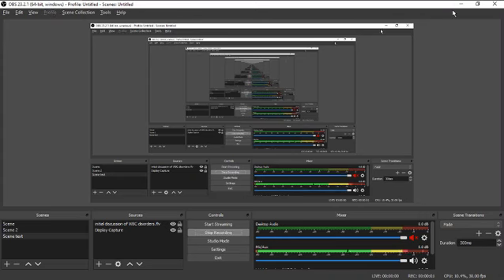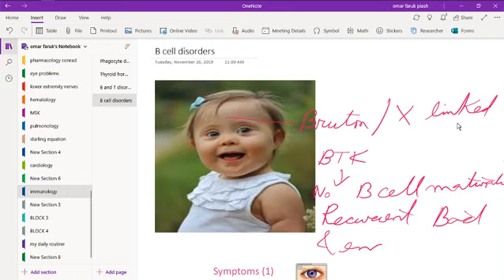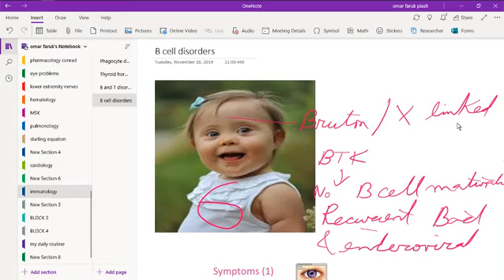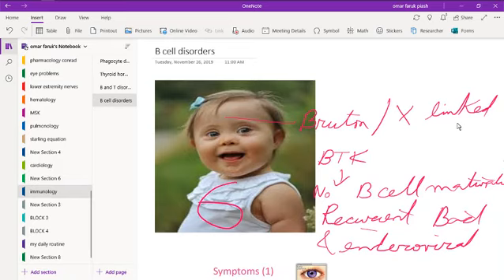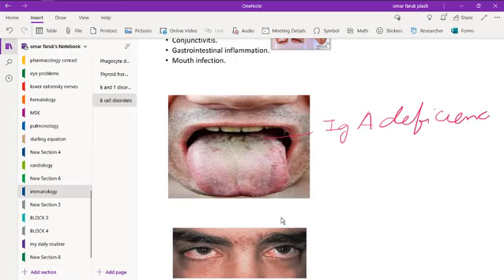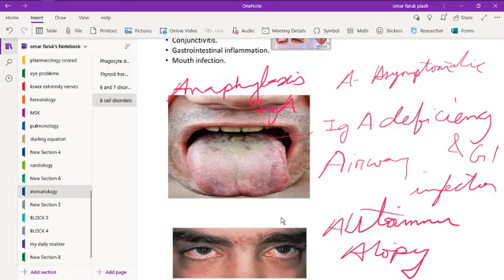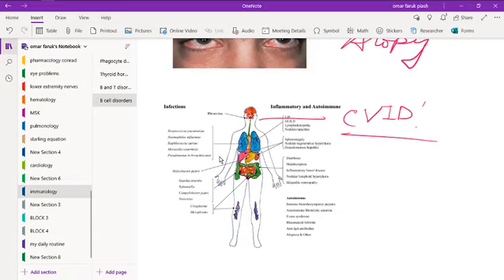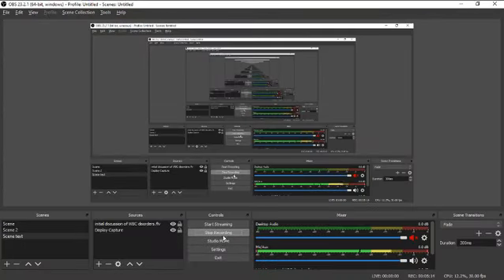B CELL DISORDERS